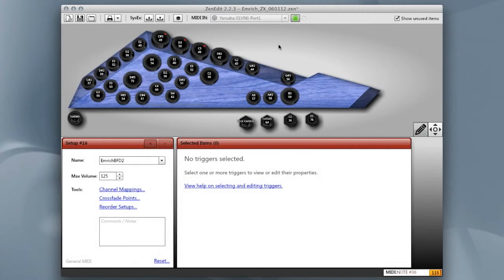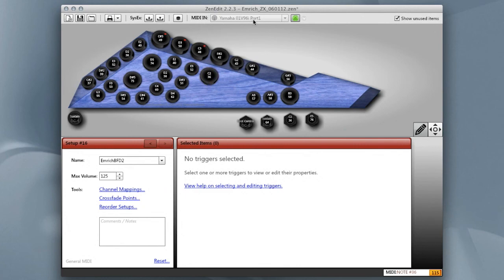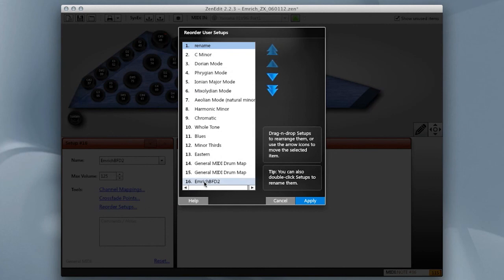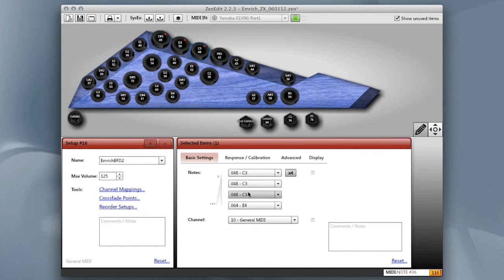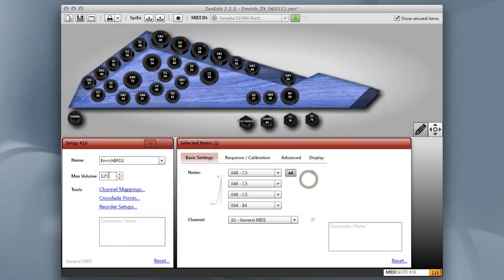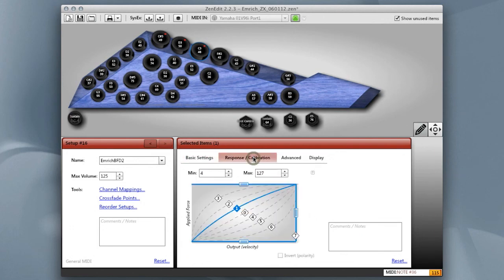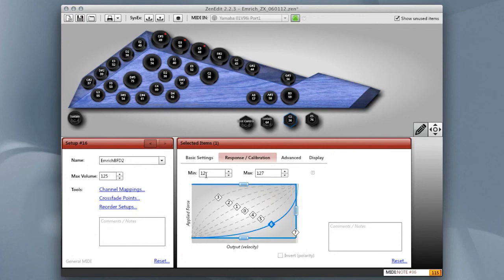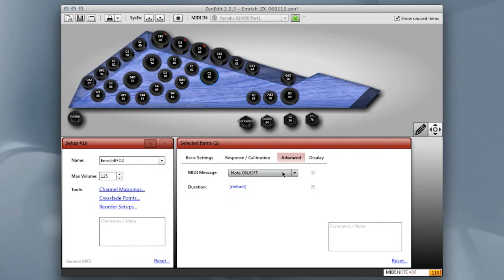ZenEdit Introduction Featuring John Emrich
John Emrich introduces you to ZenEdit, the visual editor for Z4 Zendrums, and goes over its basic feature set.